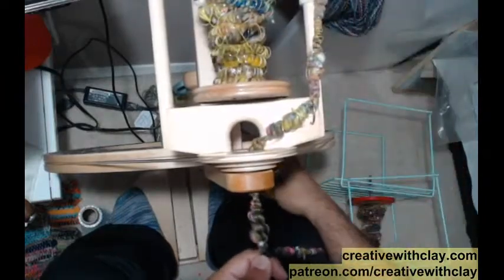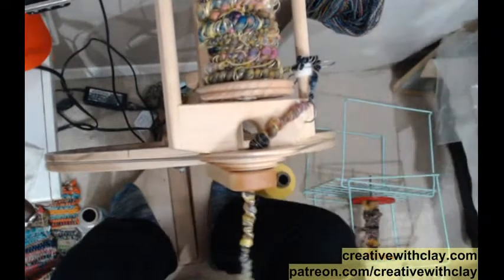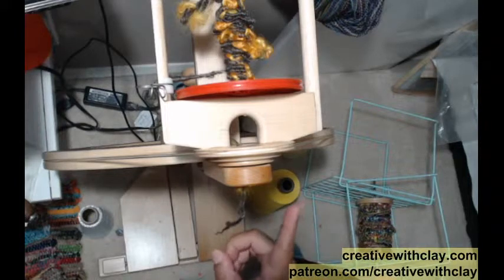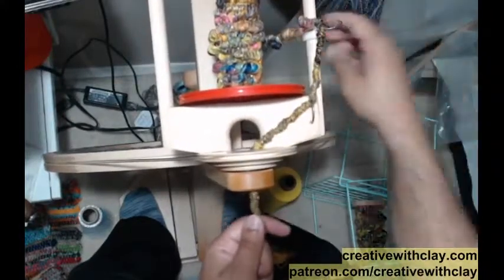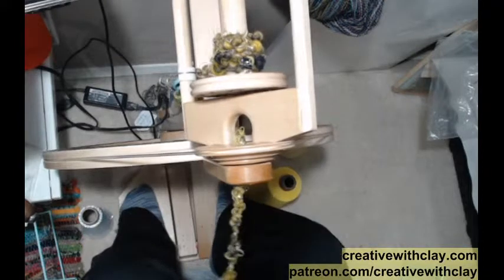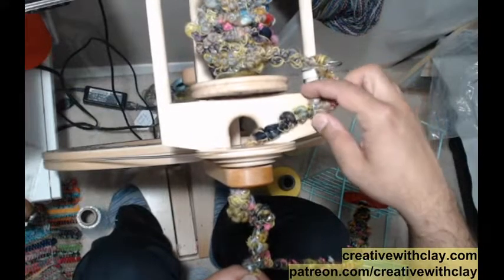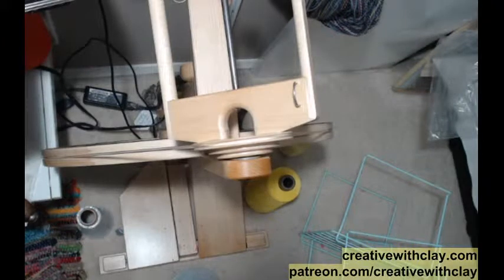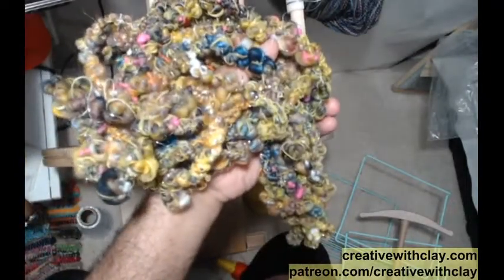Saving the ugly yarn